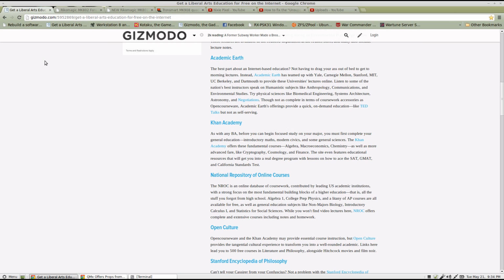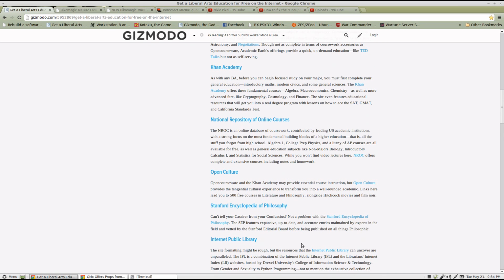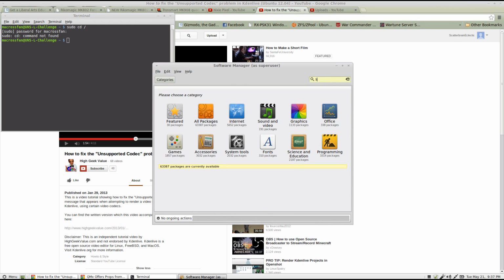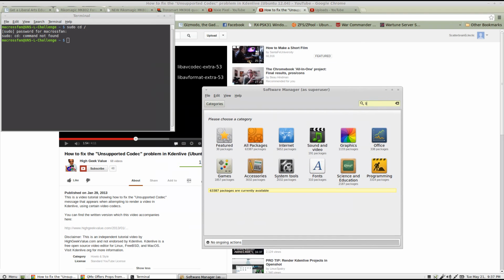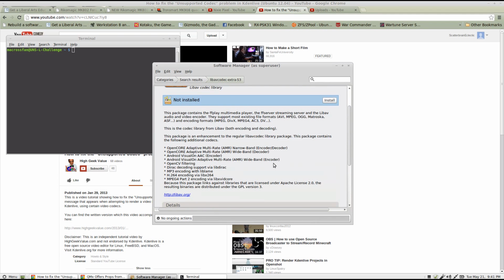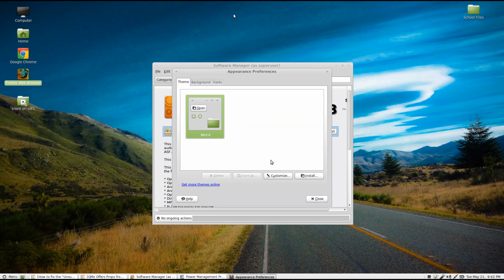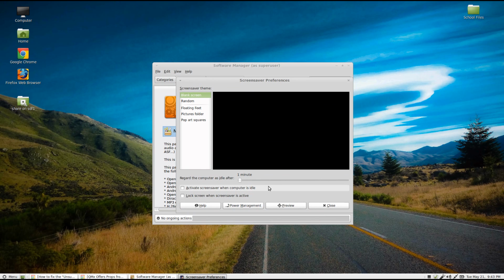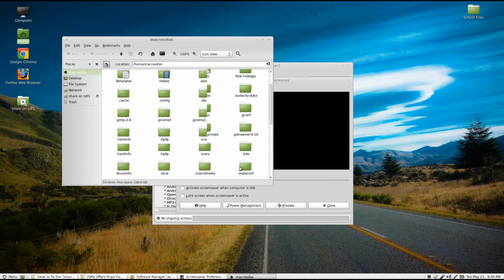Day 9 of the Linux Mint Challenge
Did not edit the video as much, so errors galore!

Stopped my screen from dimming while watching youtube, silly screen saver who still uses you anyway?  Upgraded the Codecs for Kdenlive so that I can save files other than Mpeg 2.  Youtube is the new way to learn :p